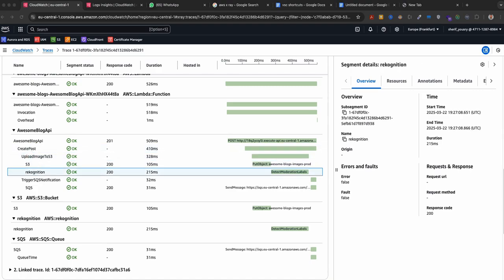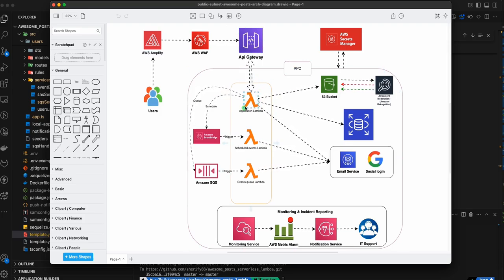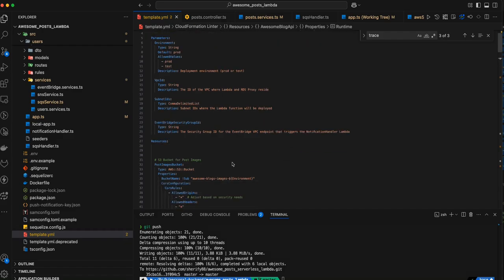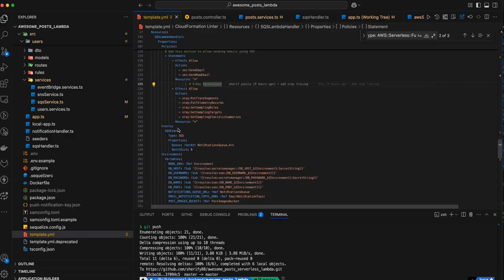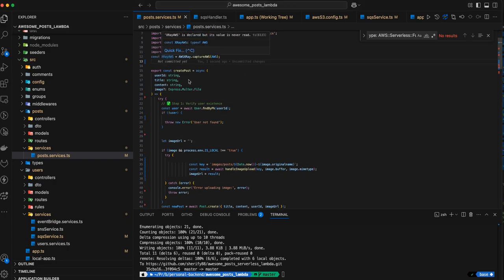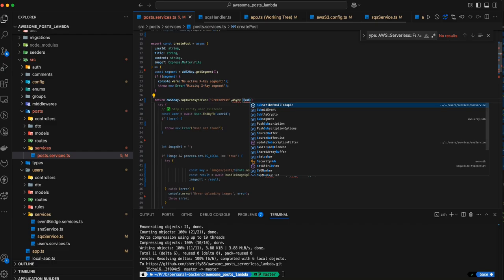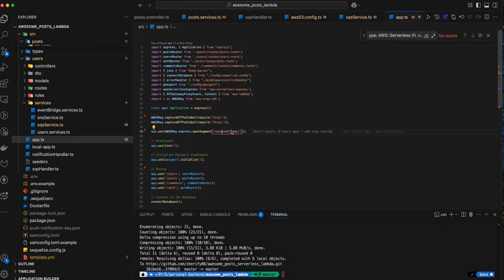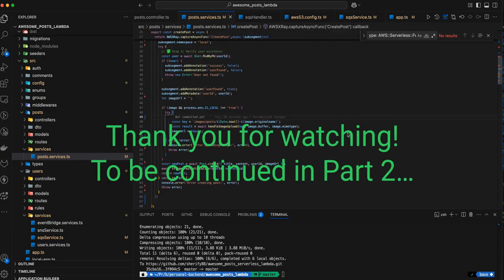How to Trace Distributed Serverless Apps with AWS X-Ray – Part 1: Lambda, API Gateway & Setup Guide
🚀 Part 1 of this AWS X-Ray tutorial for microservices and serverless apps!
In this video, I’ll show you how to set up AWS X-Ray in a Node.js and Express serverless microservice running on AWS Lambda. We'll cover:
✅ How to enable AWS X-Ray for HTTP and HTTPS requests
✅ Setting up X-Ray tracing in an Express app
✅ Creating a custom subsegment to trace specific business logic
✅ Best practices for debugging serverless apps

👉 Don't miss Part 2 – We’ll add nested subsegments to trace AWS services like S3 and SQS!